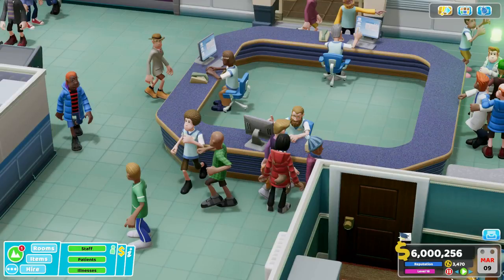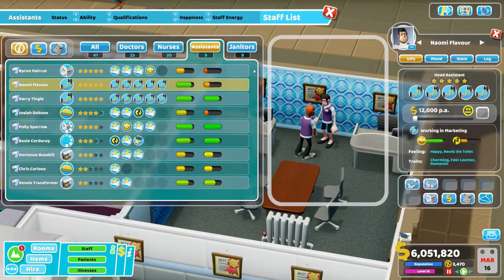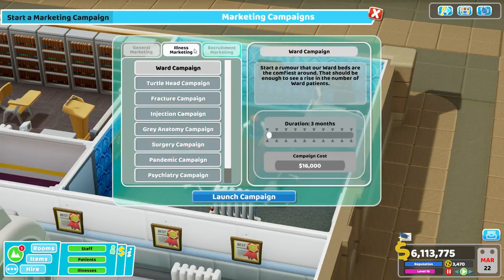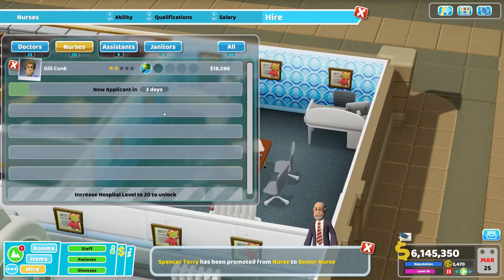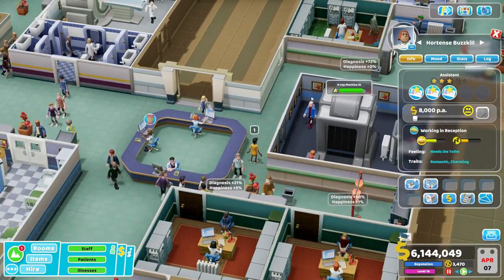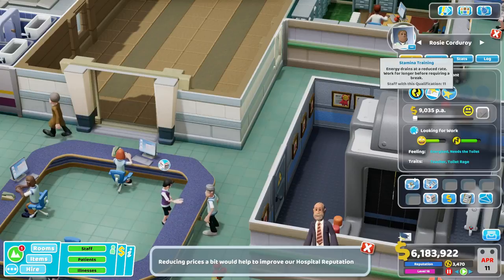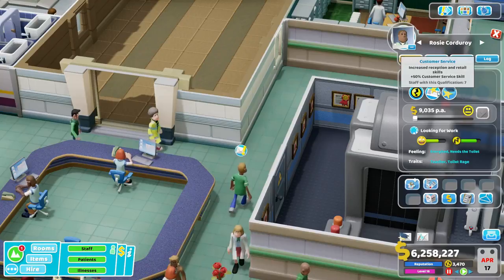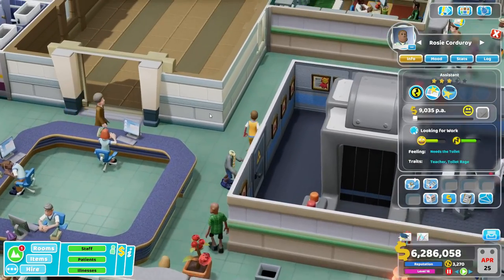Two Point Hospital Strategy & Tactics Quick Tip: Assistants Three Ways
Assistants are the often-overlooked member of the hospital staff. While they have comparatively few roles to fulfill compared to the others, there are none the less three ways to build them and having some good assistants on staff can help smooth your operations and drum up new business for the hospital.